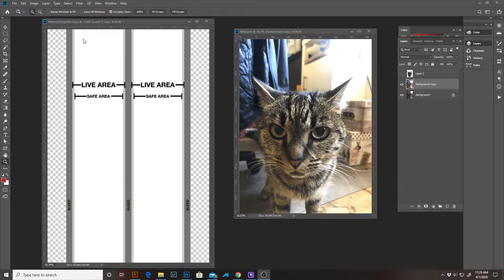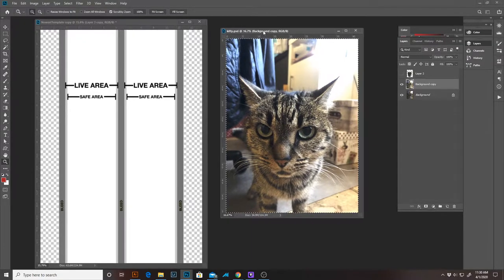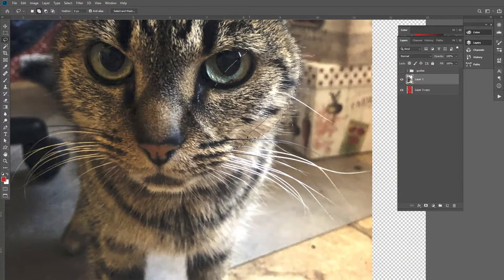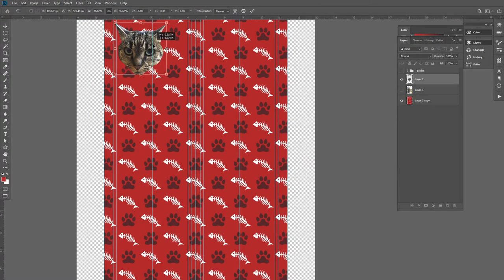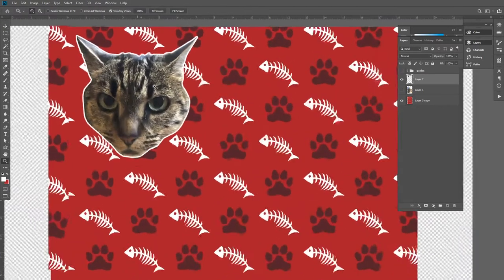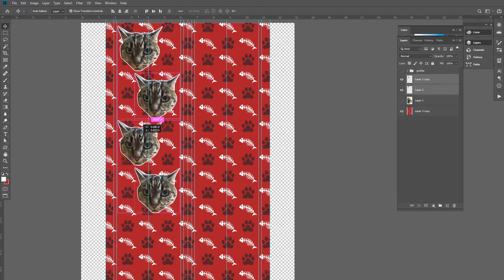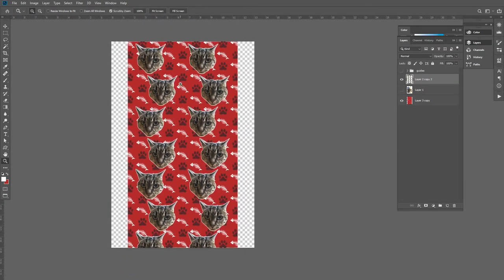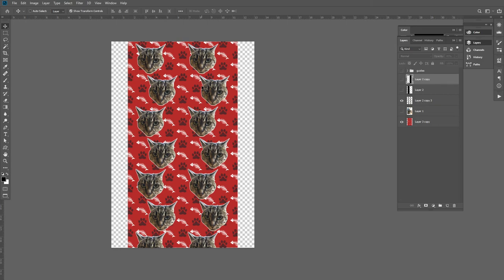How to set up personalized photo socks for sublimation with Adobe Photoshop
Setting up personalized socks in photoshop is super simple. This is the process I use when I make custom pet socks with sublimation printing.  I use Silky Socks and Cosmos ink.

Pre-made sublimation art is available in my etsy shop